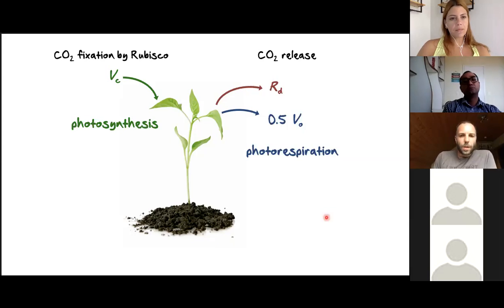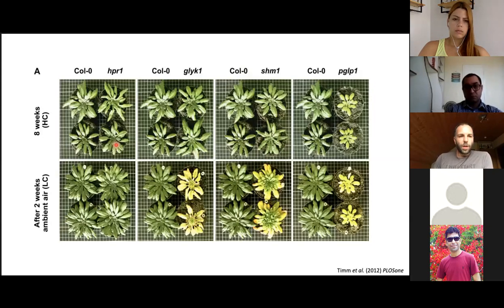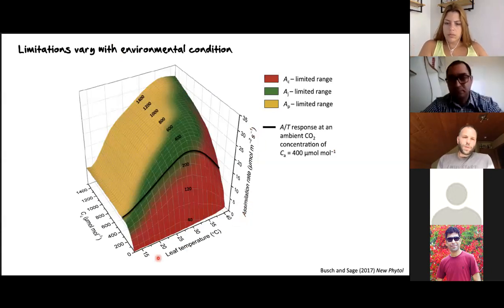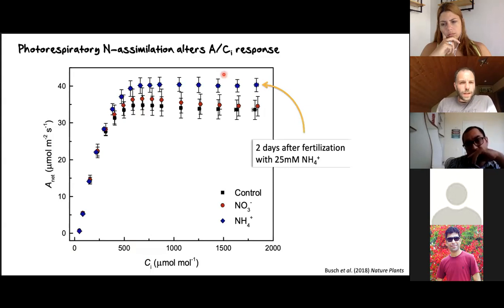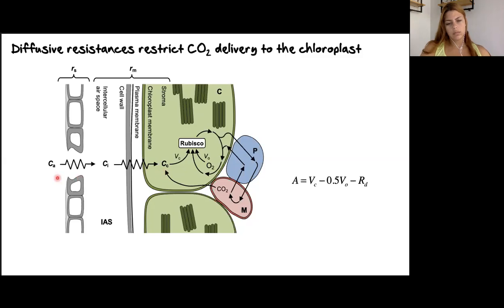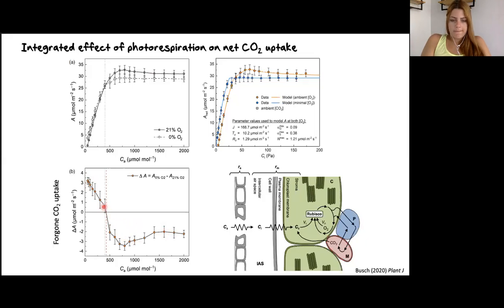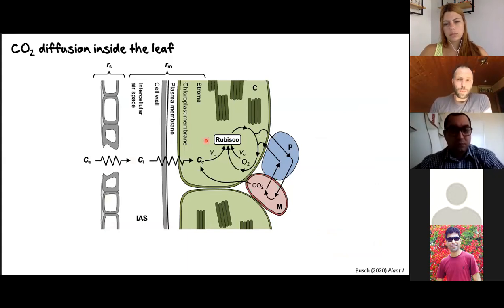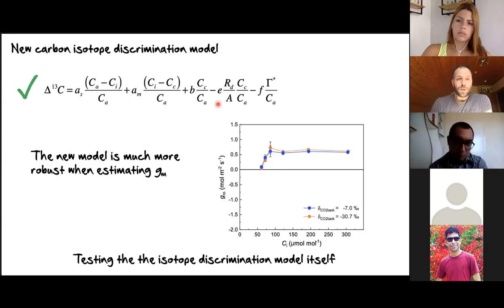LabPlantTalks with Dr. Florian A. Busch: Photorespiration: friend or foe?